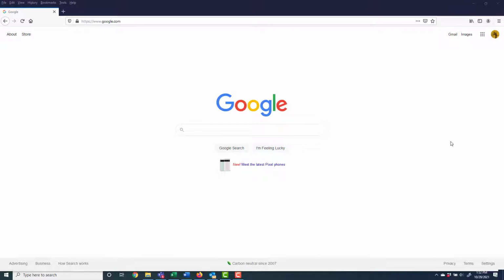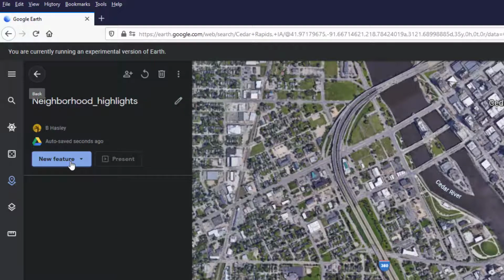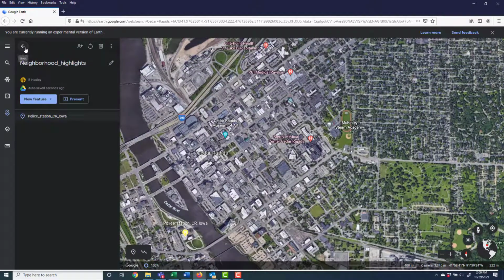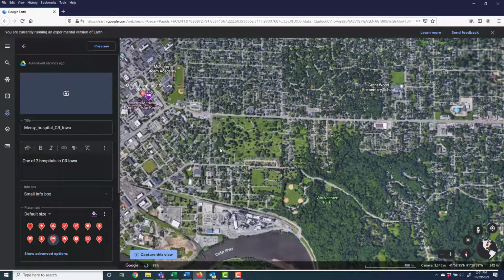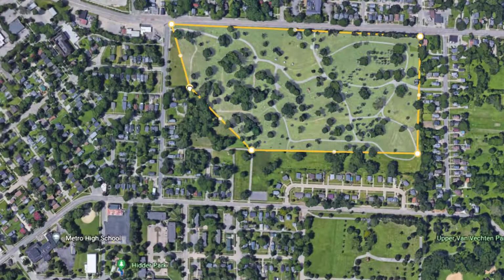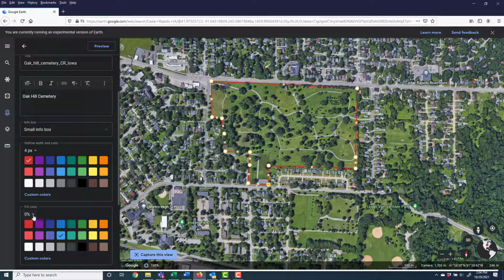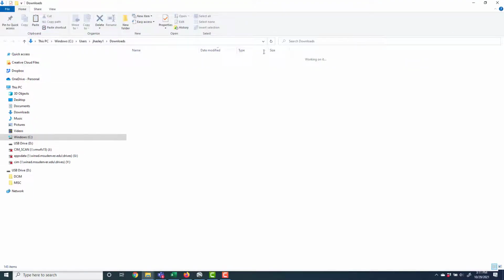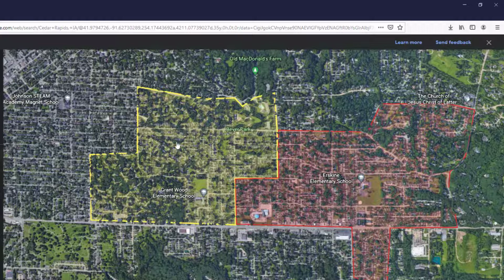Introduction_to_google_earth_and_KML_files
This video is for students who are creating KML files in Google Earth.